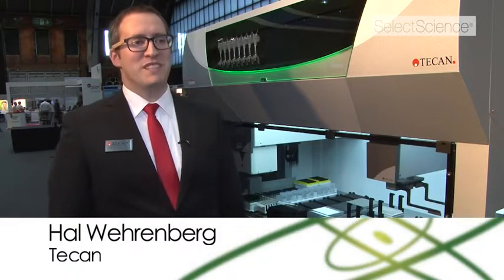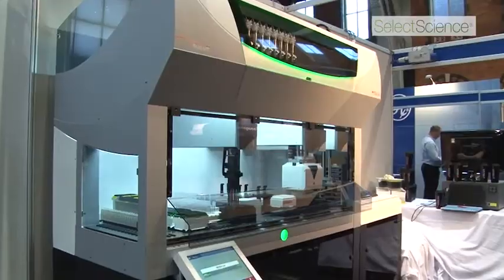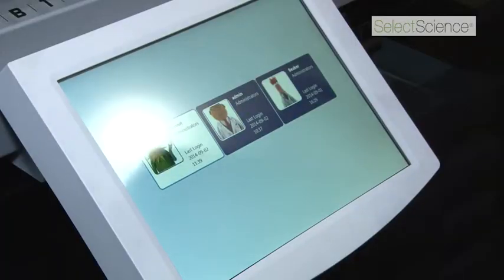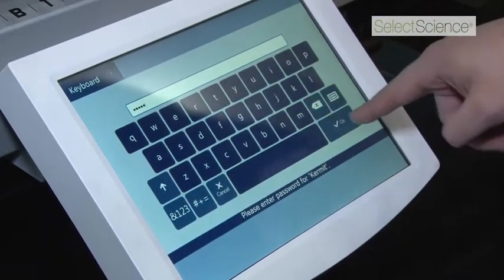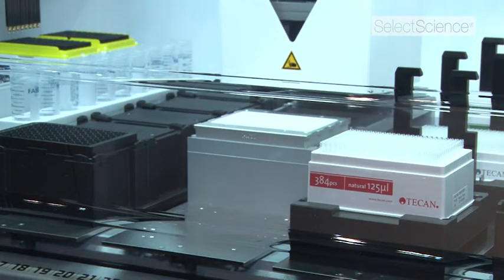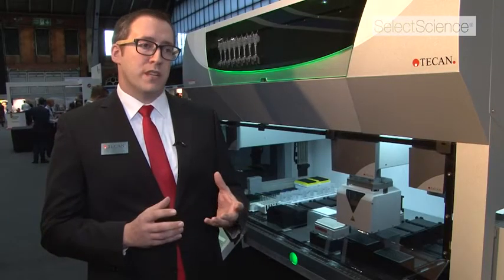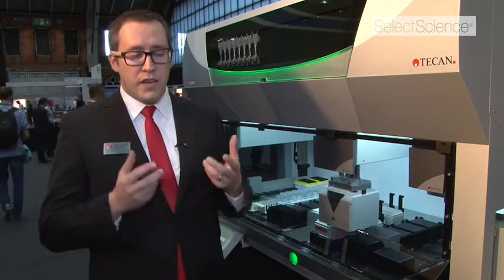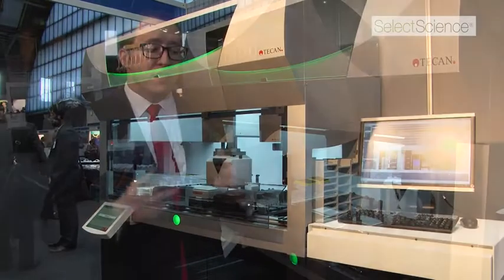Fluent Laboratory Automation Solution at ELRIG Drug Discovery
Fluent has been designed and built to increase throughput and productivity, enabling laboratories to get more done in less time—and less space. It is a unique automation concept built around the specific needs of cell biology workflows. By combining all the modules and devices required for complete automation of cell-based assay protocols in a single, user-friendly platform, it offers higher throughput, greater precision and improved reliability, allowing researchers to concentrate on what really matters – the results.